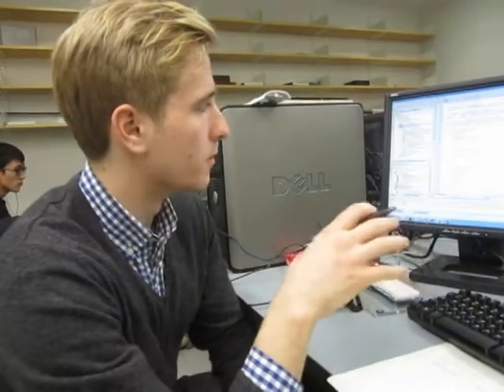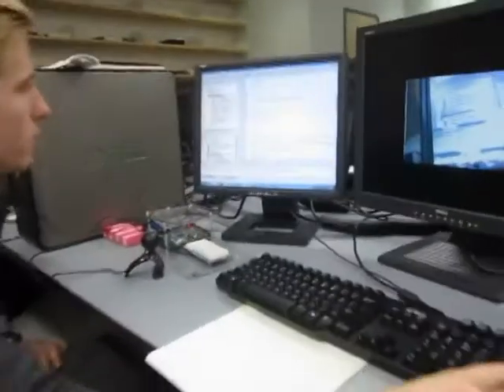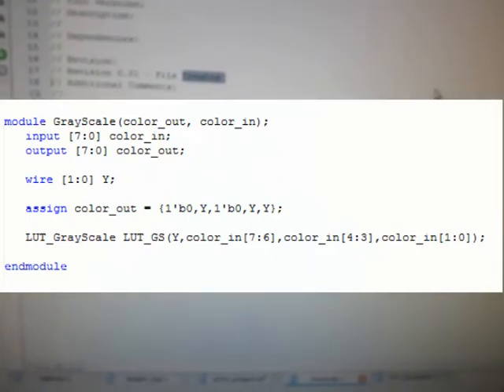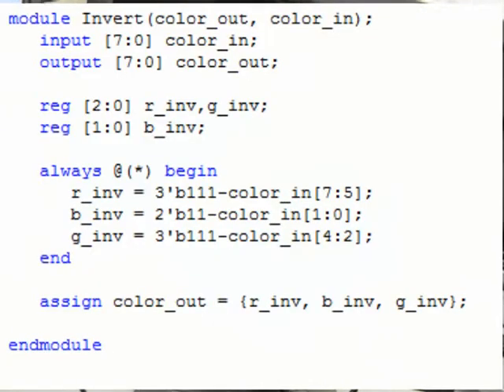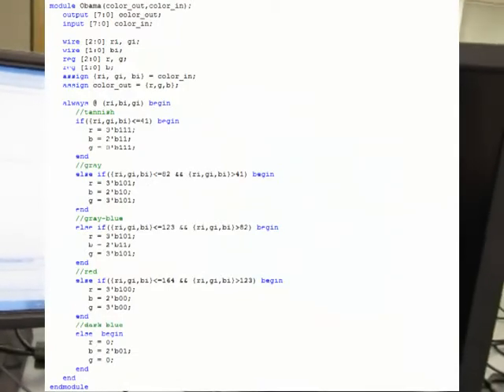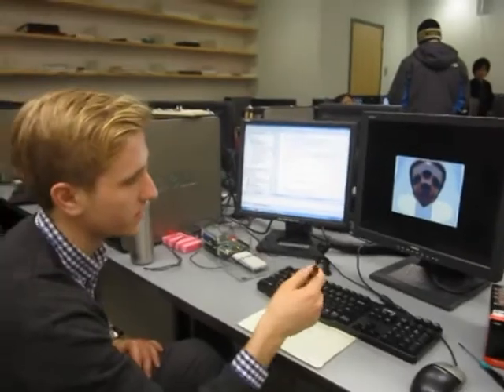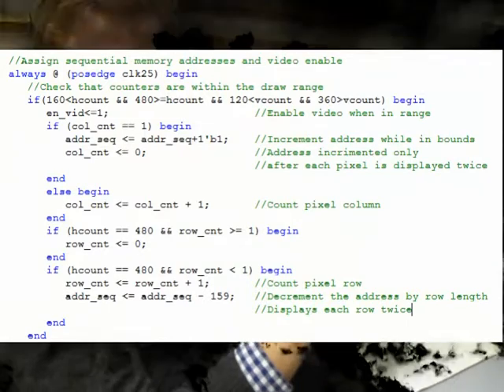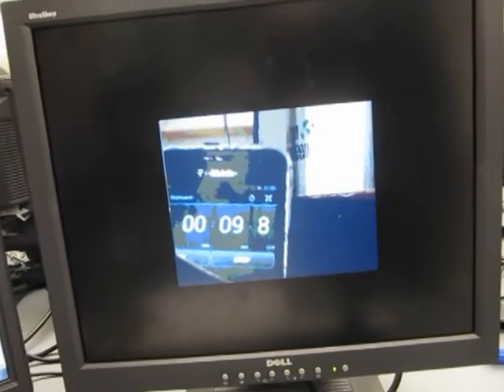Team Photobooth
EC551 Fall 2012 Final Project. Rushi Ganmukhi, Victor Radulescu, Gerardo Ravago and Zhibin Zhang. Our project emulates the photo booth experience in hardware by applying image processing algorithms to an input image stream from USB camera and displaying it on the VGA monitor.